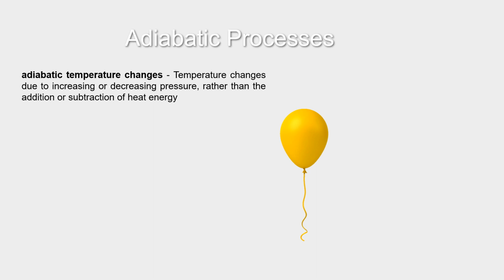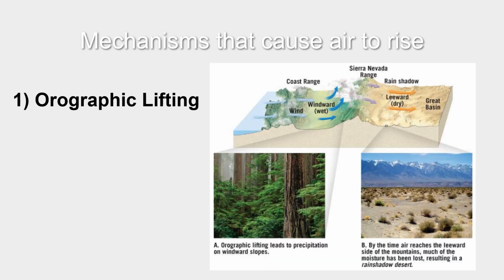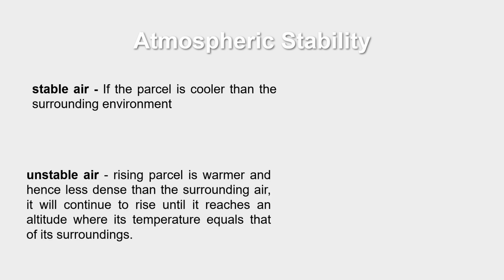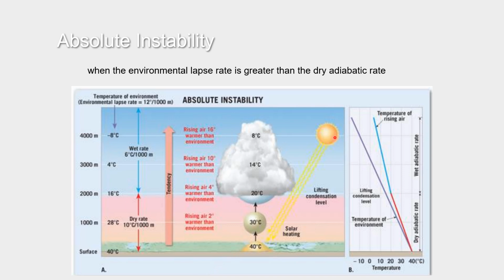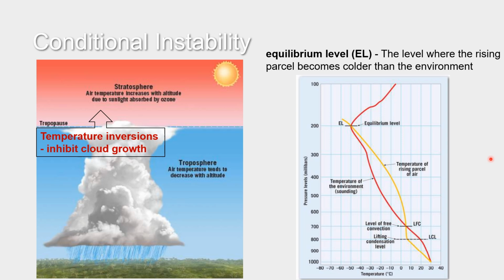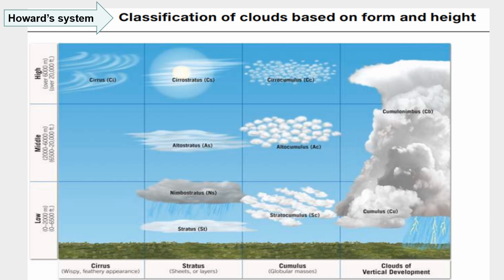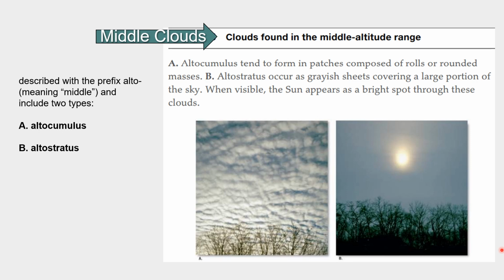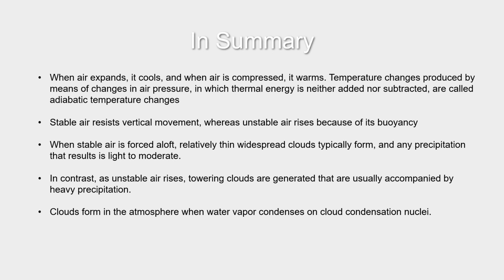Topic 4 (Part 1) Cloud Development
Content:
1) Adiabatic Processes
2) Atmospheric Stability
3) Cloud Development
4) Cloud Classification
Reference:
The Atmosphere: An Introduction to Meteorology, Fourteenth Edition by Frederick K. Lutgens, et. al. (2019)